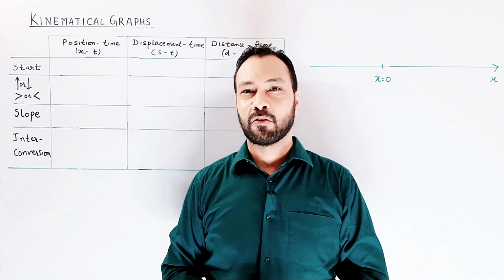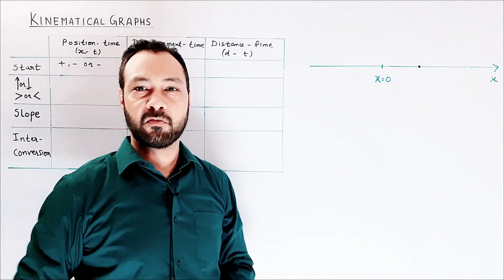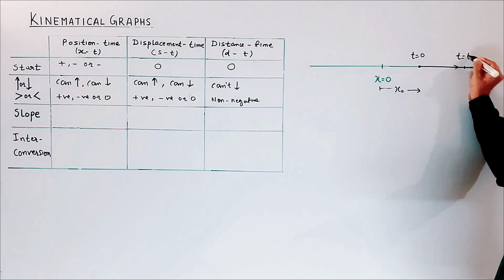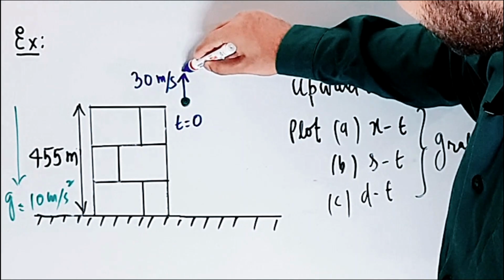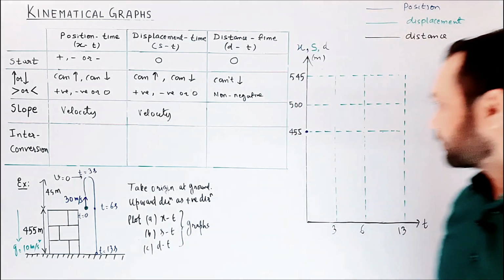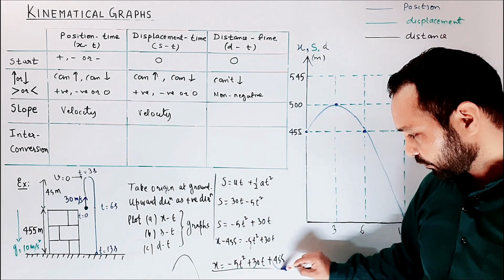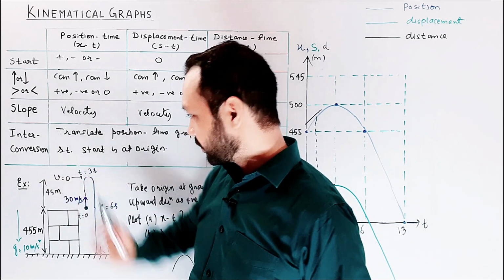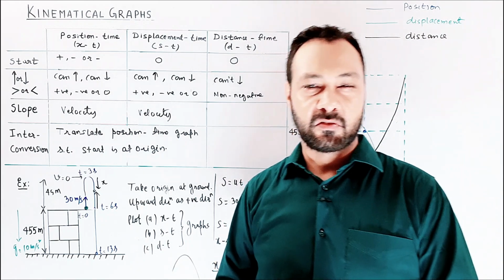$ 4. Position-time, Displacement-time , Distance-time Graphs | Kinematical Graphs